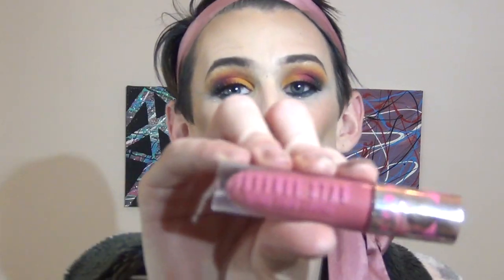Fall Makeup Tutorial